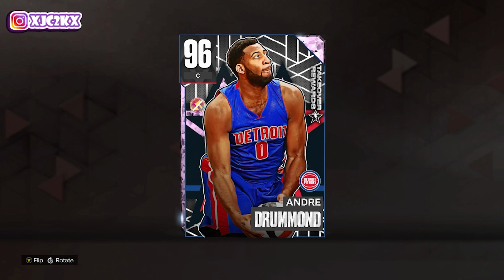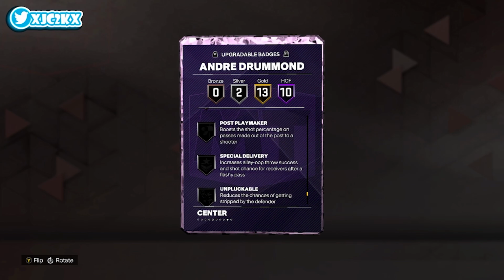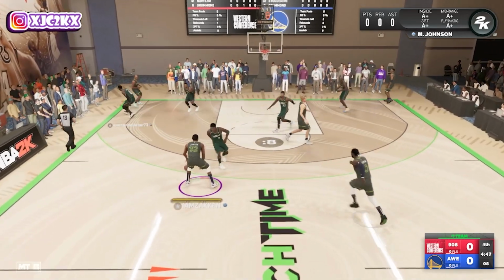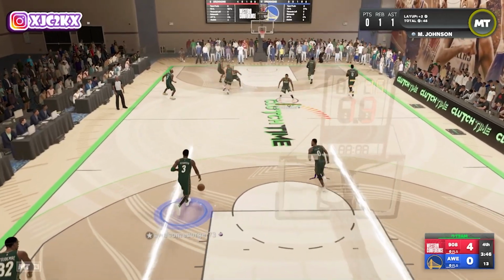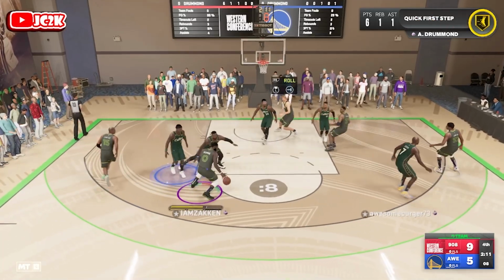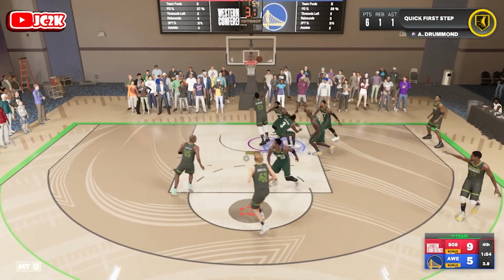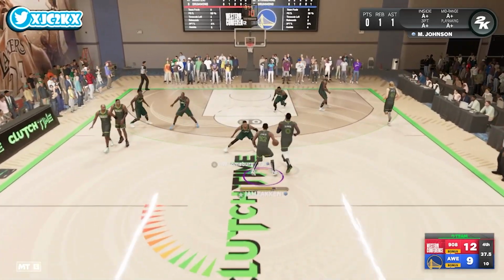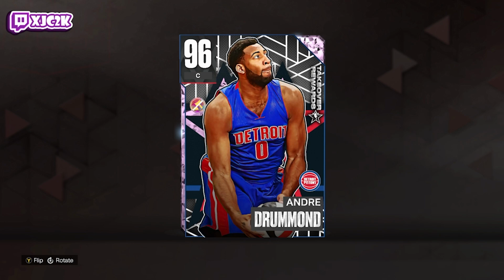*FREE* PINK DIAMOND ANDRE DRUMMOND GAMEPLAY!! A SOLID INSIDE BIG IN NBA 2K23 MyTEAM!!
In this video I did gameplay with the brand new Pink Diamond Andre Drummond! Andre came out yesterday as one of the new Takeover players in the All-Star Showcase event alongside the brand new Stellar packs that include Galaxy Opal Klay Thompson, Galaxy Opal Carmelo Anthony, Galaxy Opal Magic Johnson, and more in NBA 2K23 MyTeam! If you enjoy this video please make sure to leave it a like and a comment and most importantly make sure to hit the subscribe button to help me grow towards 10,000 subscribers on the channel!